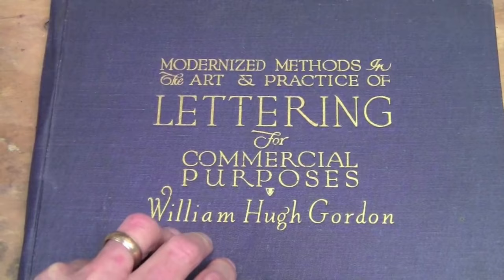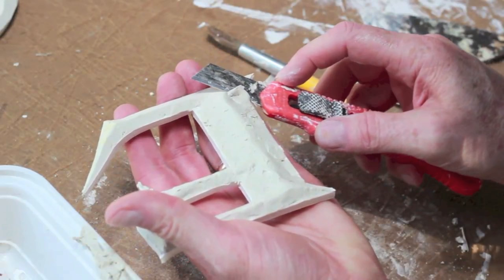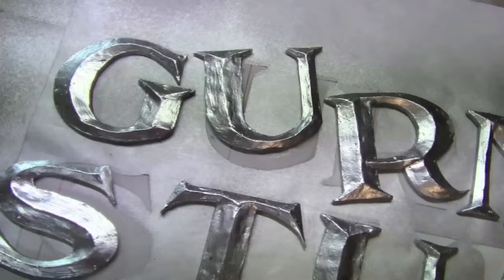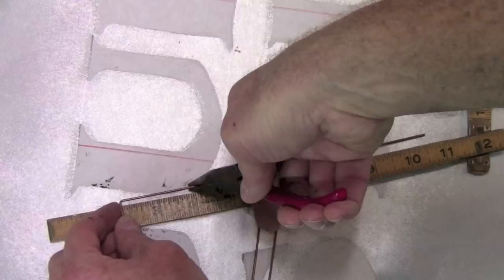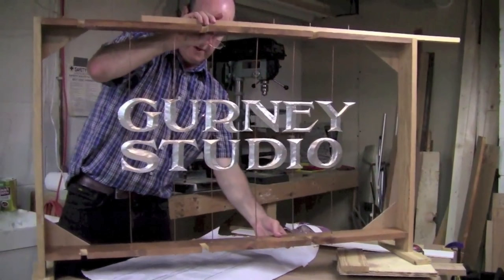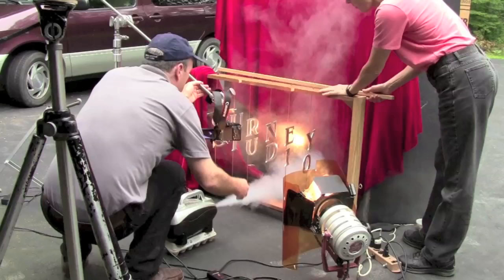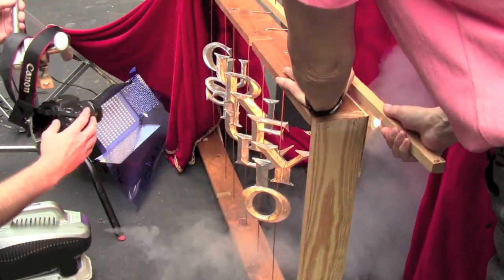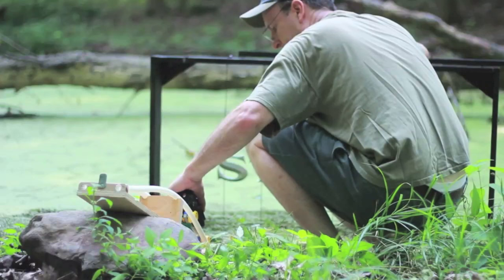Logo Animation — Behind the Scenes and Build Secrets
James Gurney shows how to create motion graphics the old-school way, using cardboard, wire, spray paint, and a little ingenuity.